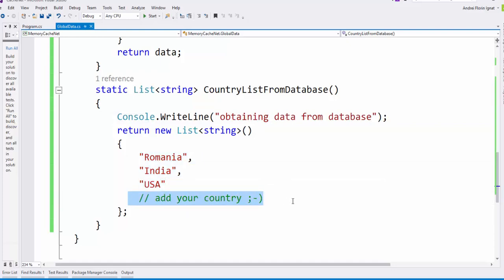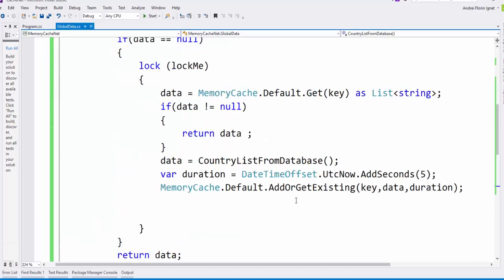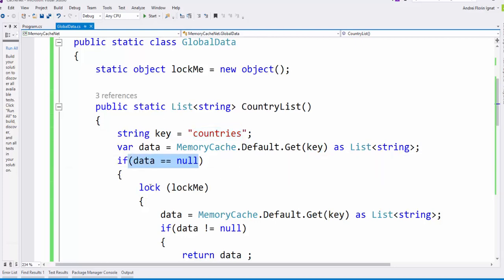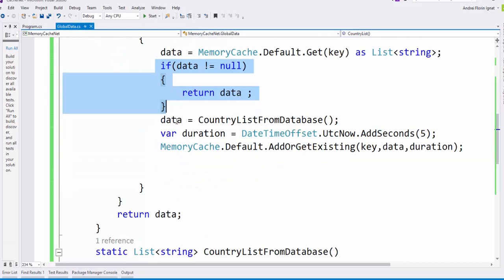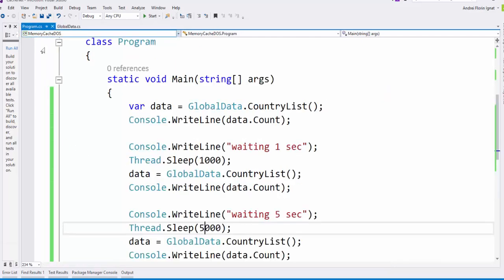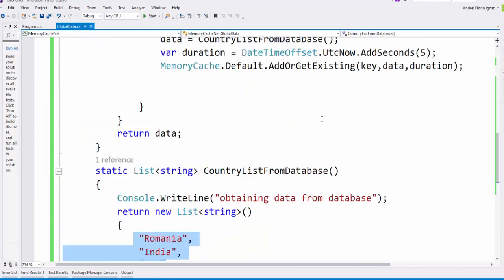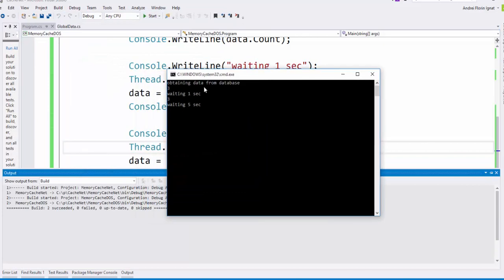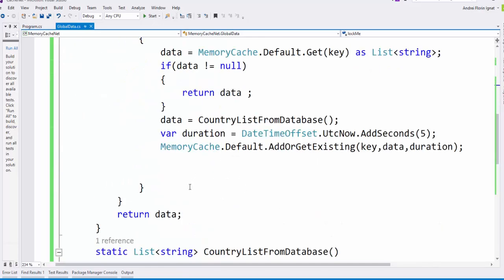5Min Memory Cache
Caching in .NET with MemoryCache